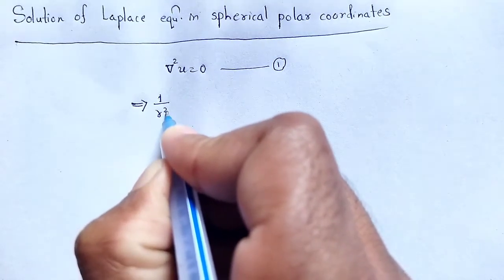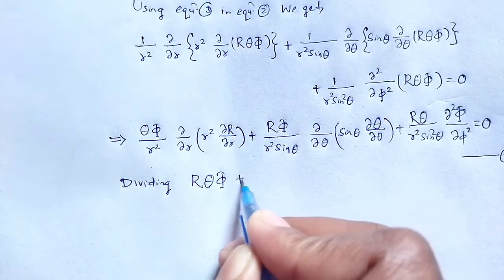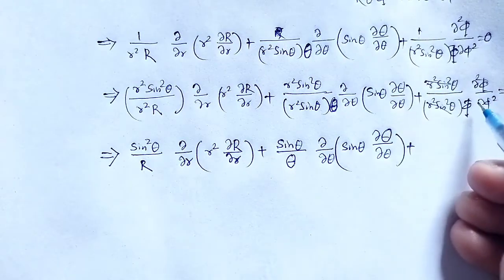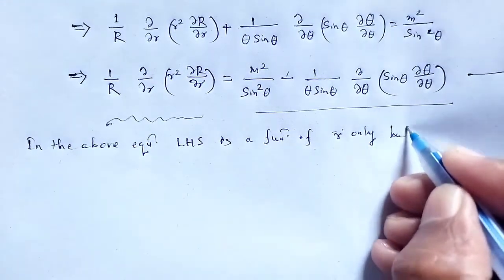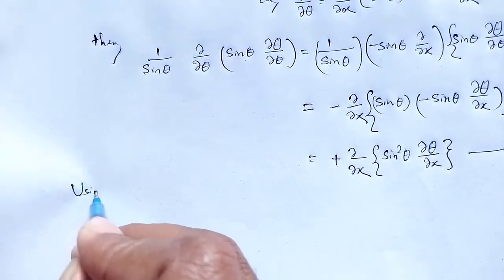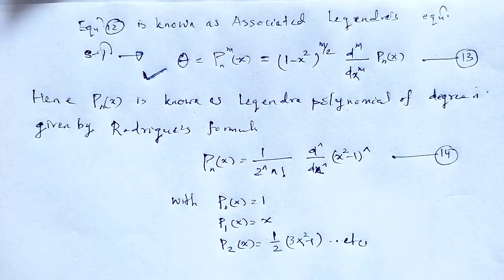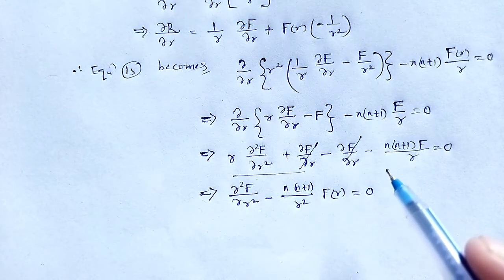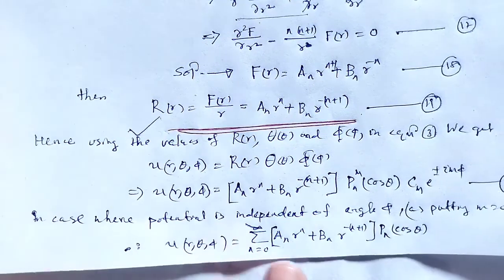PARTIAL DIFFERENTIAL EQUATIONS: Solution of Laplace equation in spherical polar coordinates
In this video we studied about the concept of solution of Laplace equation in spherical polar coordinates.

You may download hand written rough pdf notes of PARTIAL DIFFERENTIAL EQUATIONS

1.      Mathematical Physics–H.K.Dass, Dr. Rama Verma (S. Chand Publishing)

2.      Mathematical Physics, Satya Prakash (Sultan Chand)